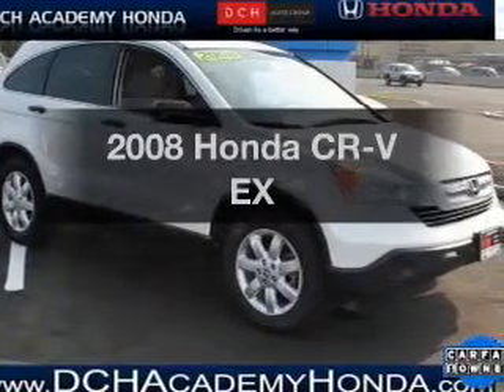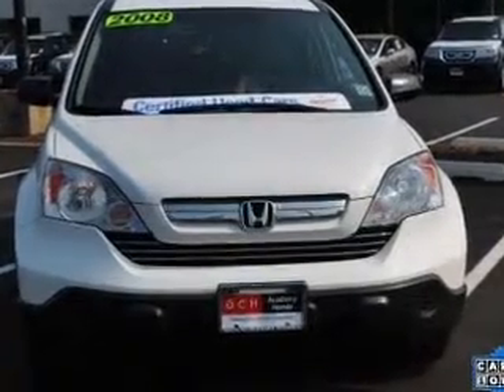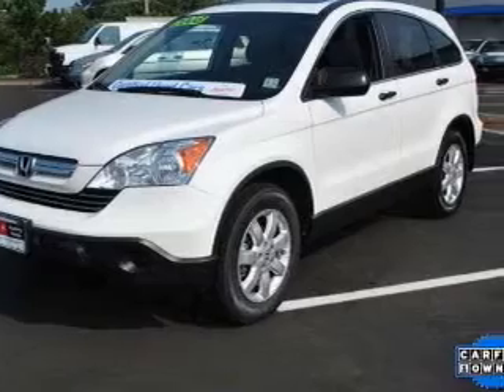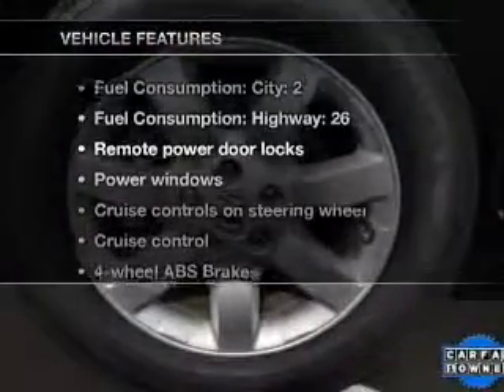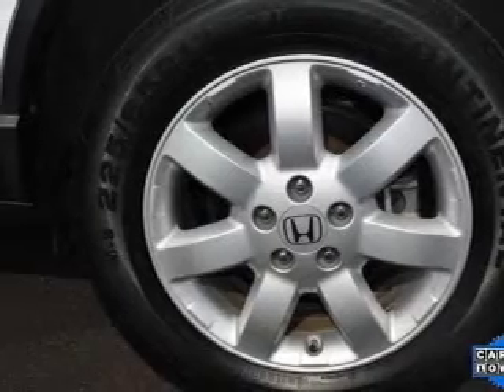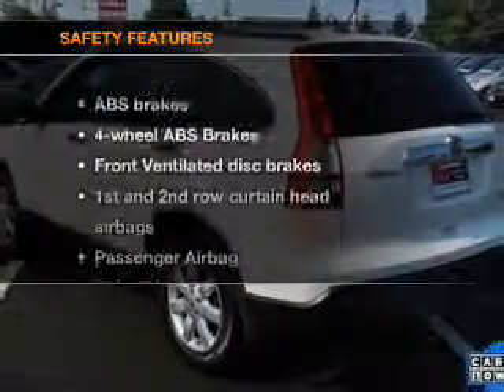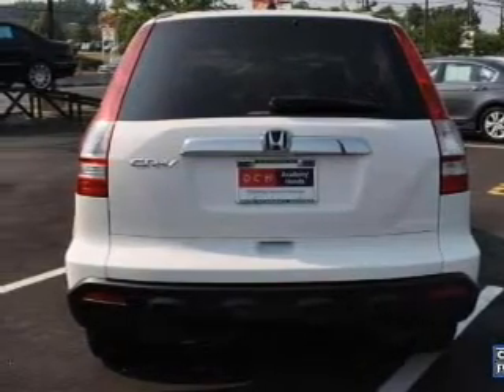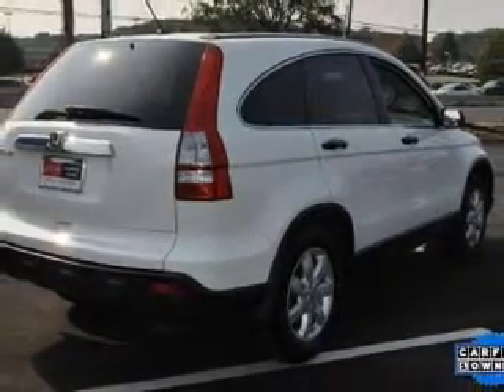2008 Honda CR-V - Old Bridge NJ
Year: 2008
Make: Honda
Model: CR-V
Trim: EX
Engine: 2.4 liter inline 4 cylinder 16 valve
Transmission: 5-Speed Automatic
Color: White
Mileage: 35851
Address:
1101 US highway 9